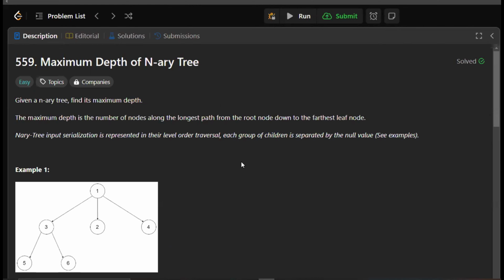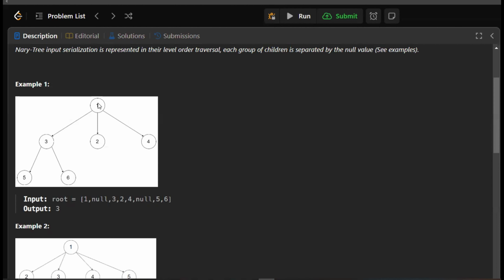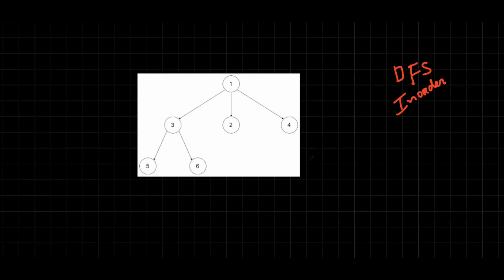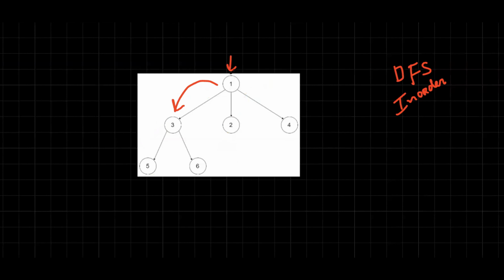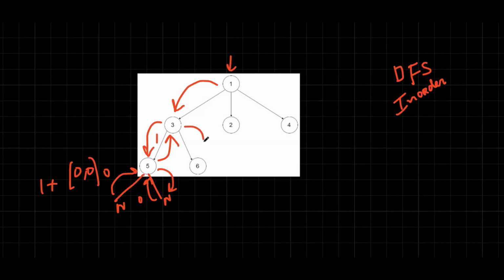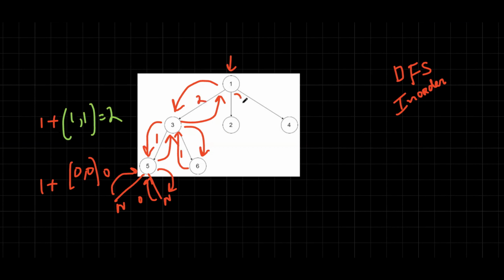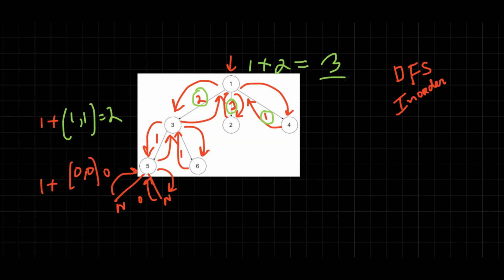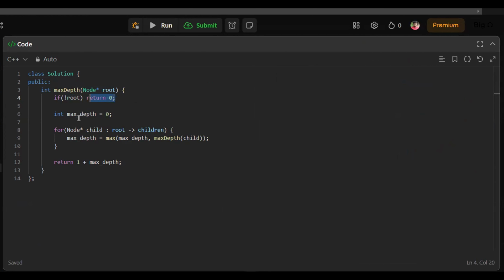Maximum Depth of N Array Tree | Amazon Interview Question | LeetCode 559 | C++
Timestamp:
0:00 - Understand the Problem
0:53 - Solution of this Problem